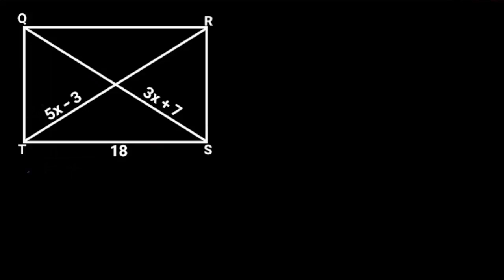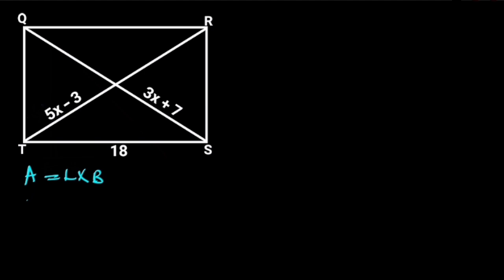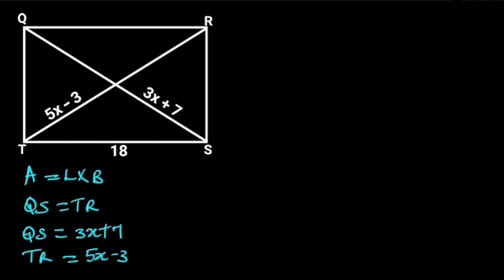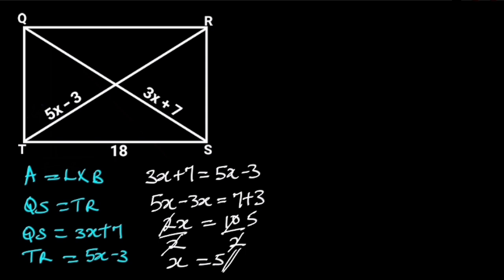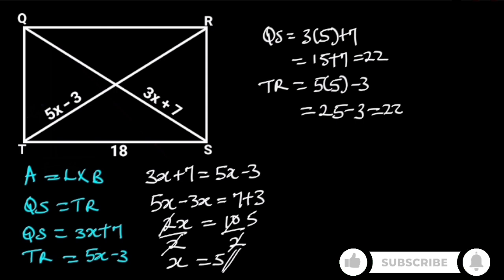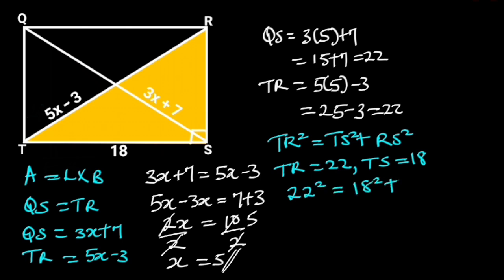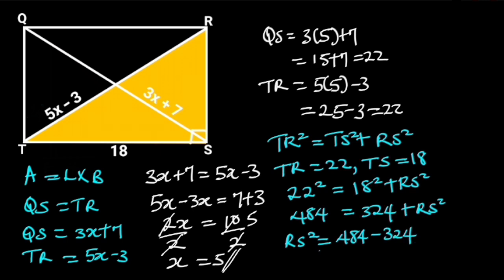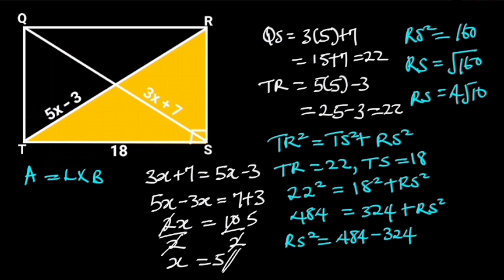Can you find the area of the Rectangle?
Geometry;difficult question, Area of Rectangle, Pythagoras Theorem.